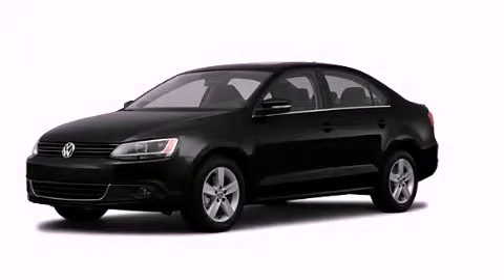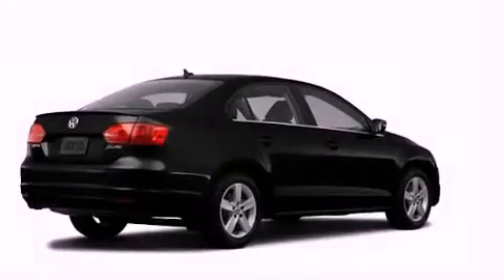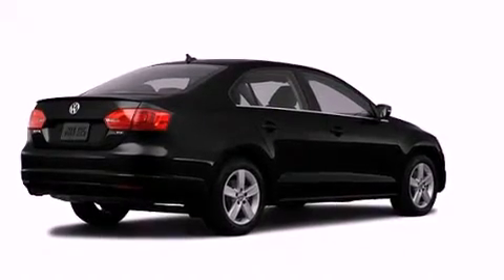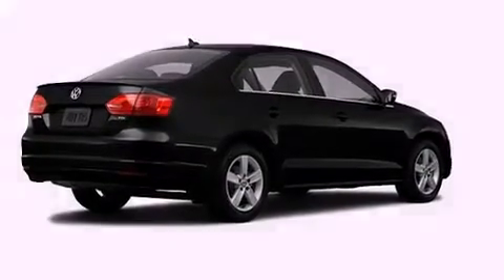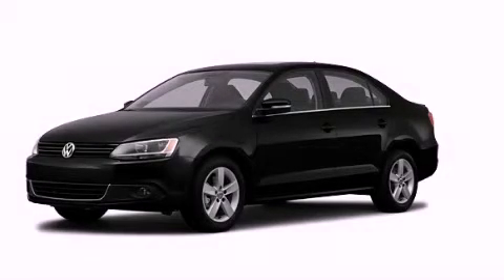2012 Volkswagen Jetta Plainville CT 06062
Year : 2012
 Make : Volkswagen
 Model : Jetta
 Engine : 2.0L 4 Cyl. Turbo Diesel
 Trans . : 6 Speed Manual
 Exterior : Black
 Miles : 6

 Crowley Volkswagen
 2012 Volkswagen Jetta Plainville CT